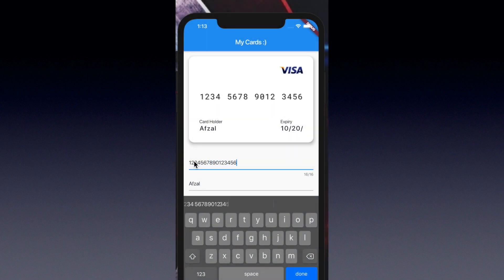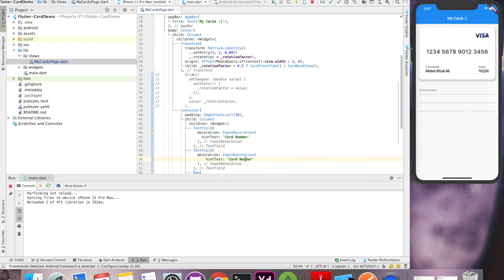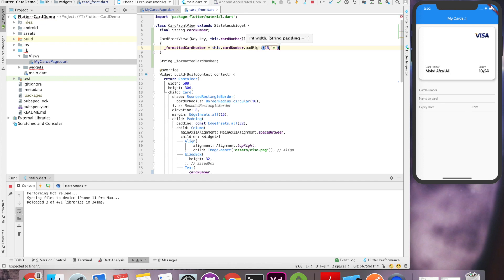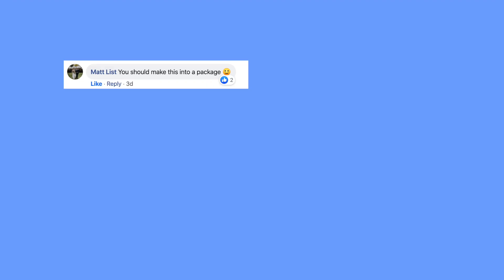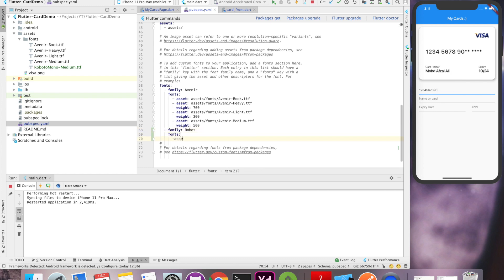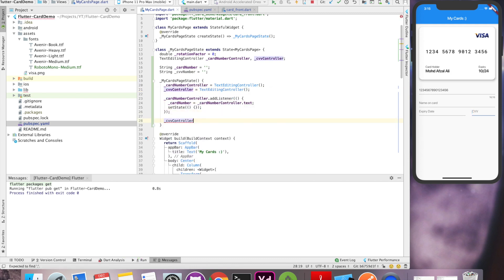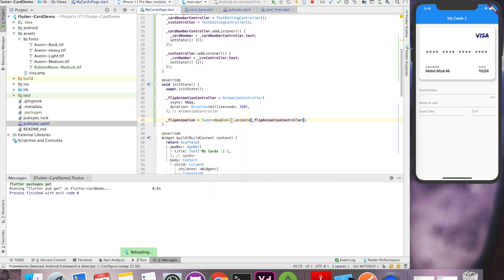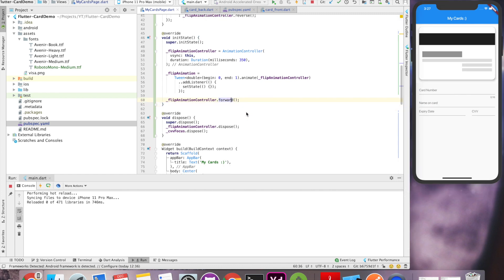Flutter 3D Animation Tutorial - Part 2 || Card Payment UI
Hello there, this is the continuation video of 3D flip animation for Card payment.

Flutter animation is very interesting and quick to achieve. Follow this tutorial to learn how to do perspective animation in flutter.